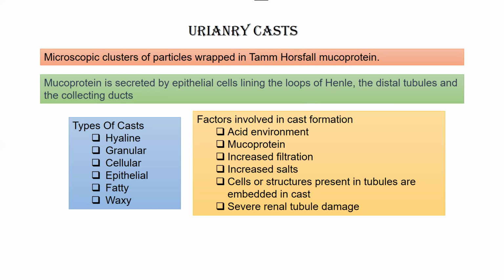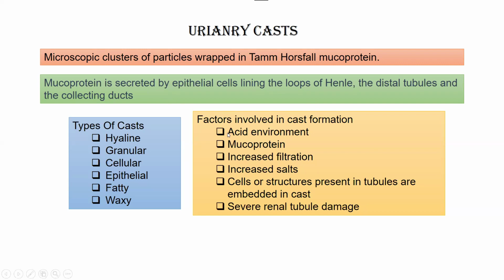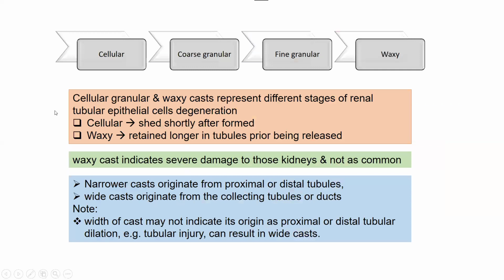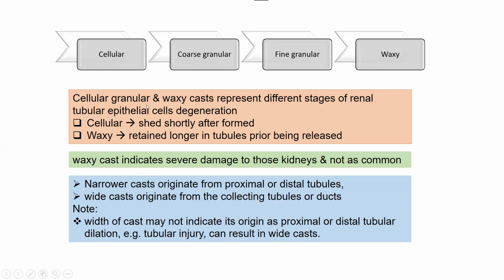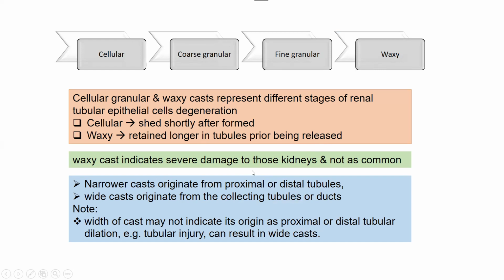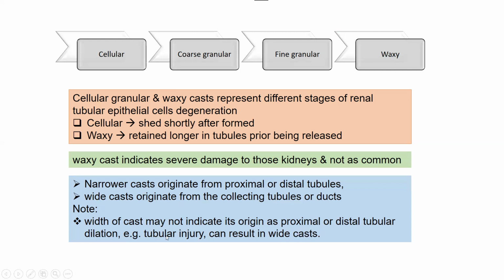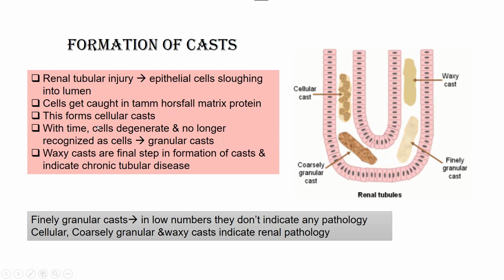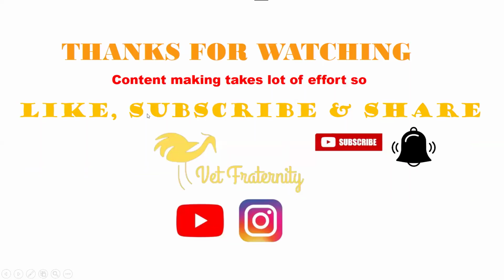Urinary Casts | Part 1 | Urinalysis